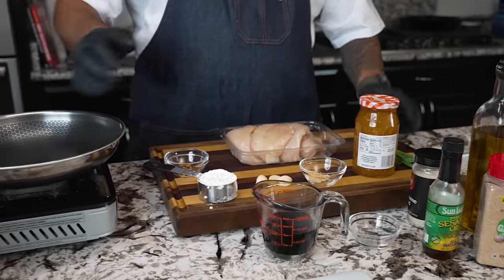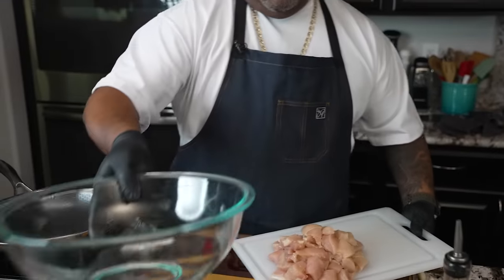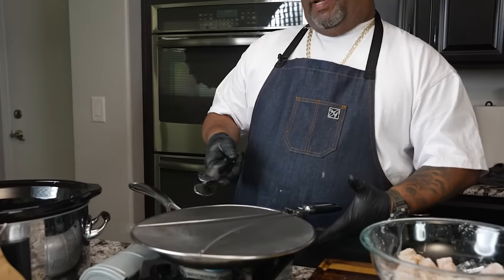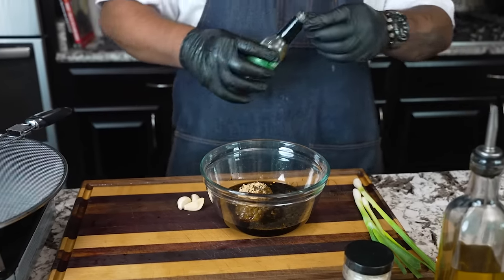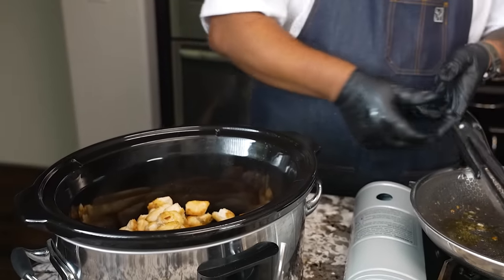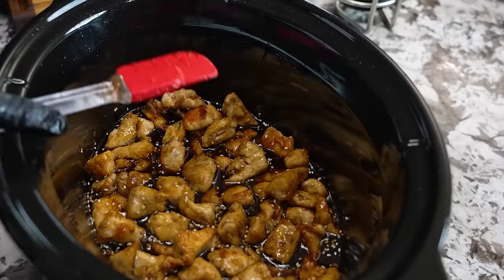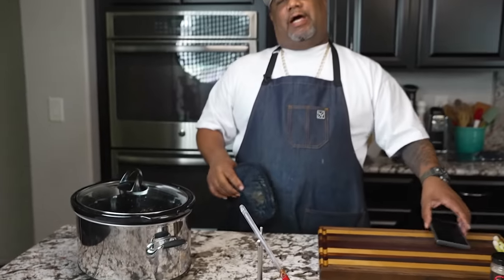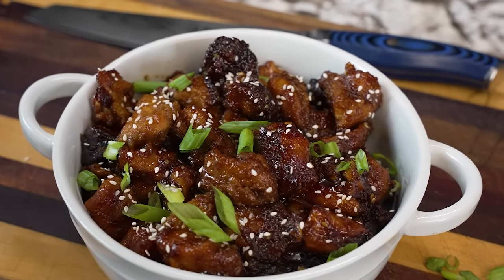Ever Tried Slow Cooker Orange Chicken?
Ever Tried Slow Cooker Orange Chicken? - This Slow Cooker Orange Chicken recipe is a perfect blend of sweet and savory, made easy with minimal prep and just a few ingredients. Perfect for weeknight dinners, this tender chicken in a tangy orange sauce pairs perfectly with rice or your favorite sides. Set it and forget it, then enjoy a flavorful meal that's sure to please the whole family. Great for meal prepping or large gatherings!

My Gear
Prime Lens:
Zoom Lens:

10159 Meriweather Grove Ave.